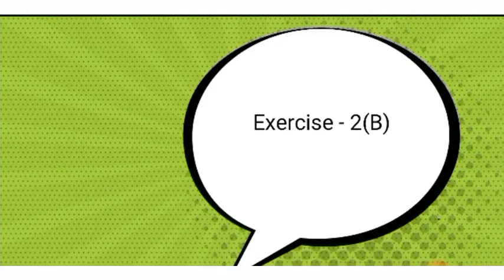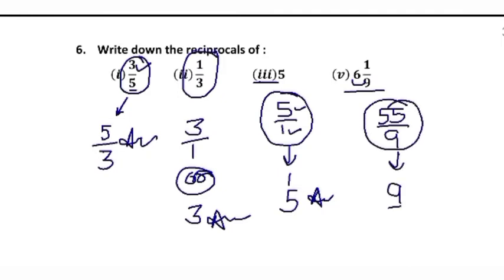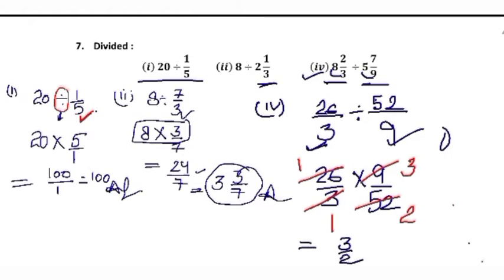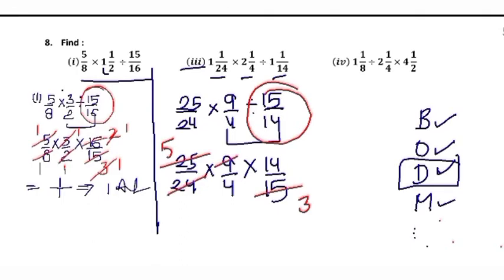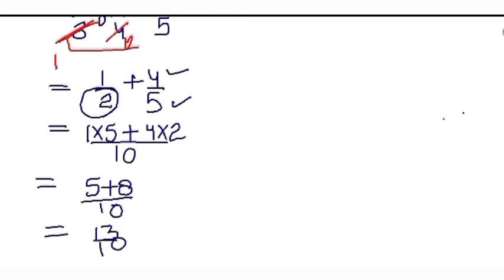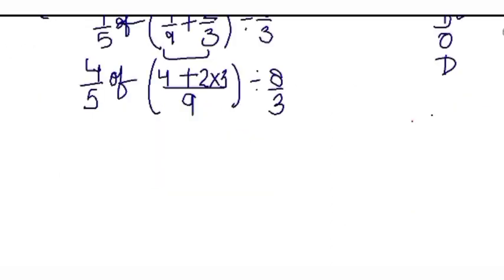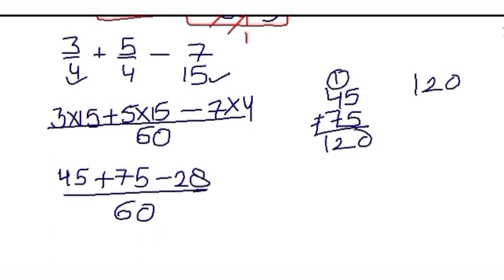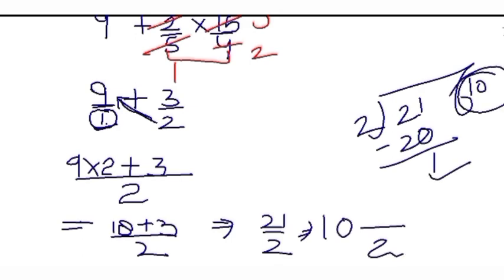Class-7, Ex-2(B) ,Que 5-9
Class -7
Mathematics
Fraction
Composite maths
chapter -2
Exercise - 2(B)